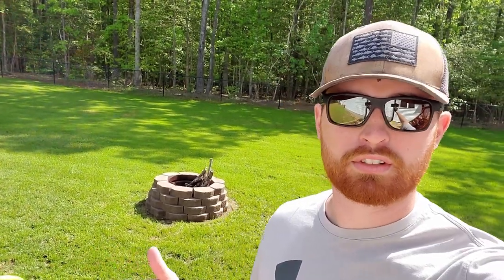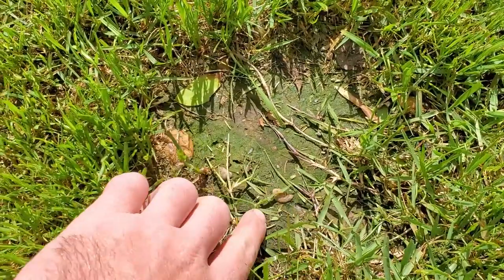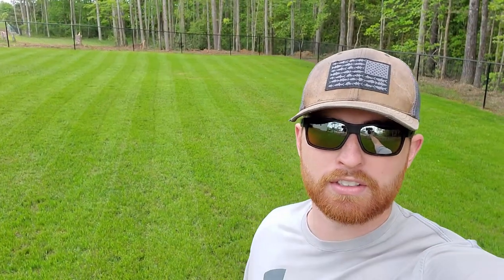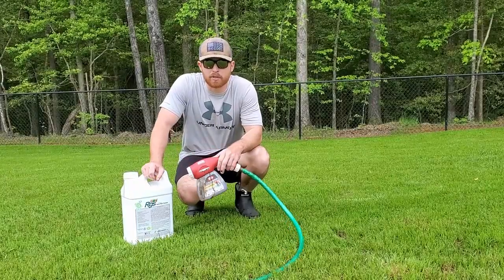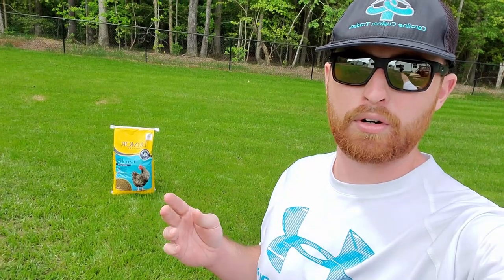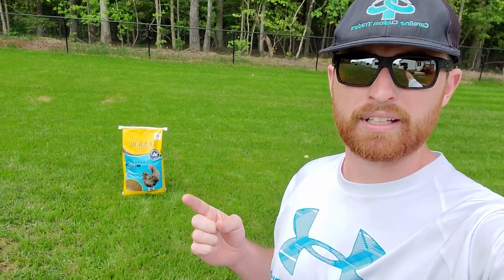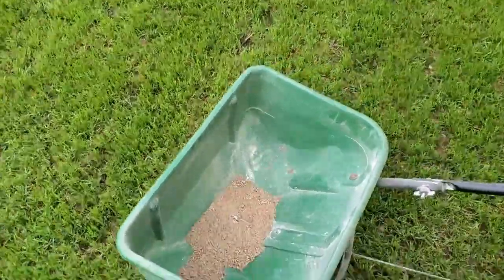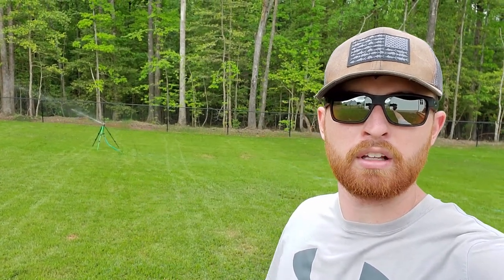Do N-ext Products Work? | N-ext Humic12 & RGS 1 Month Review